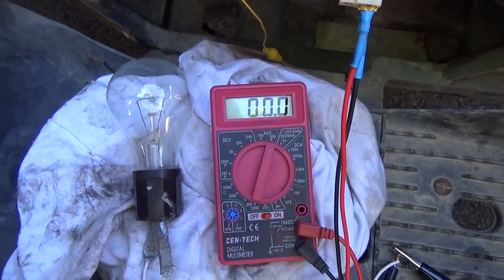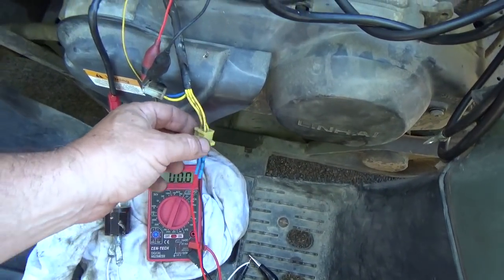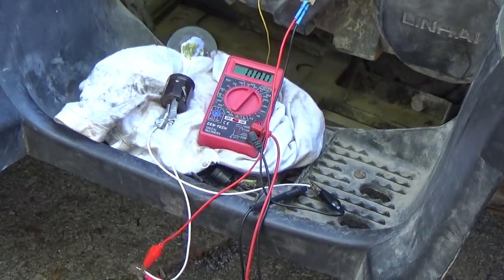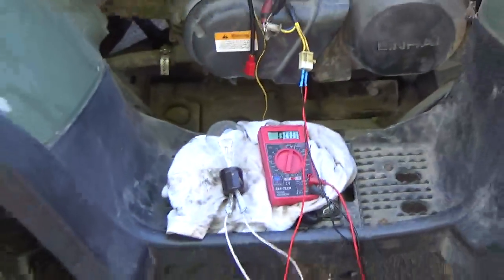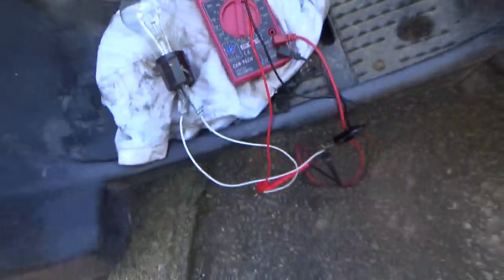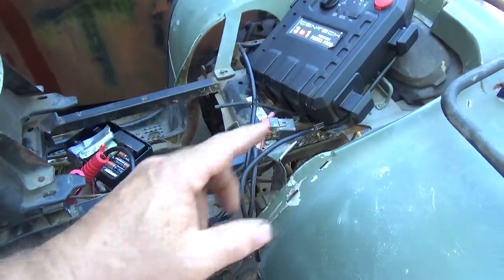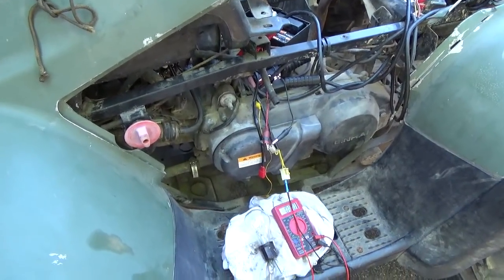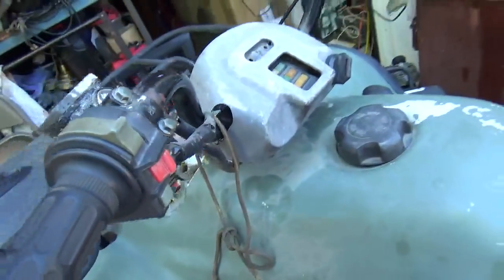Easy stator testing, ATV, UTV, Off Road Kart, motorcycle, diagnostics.